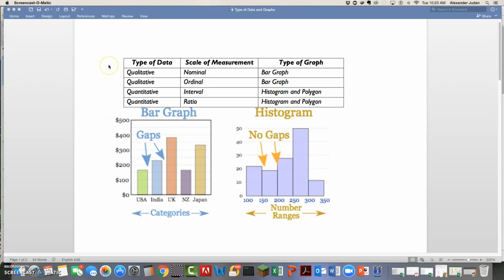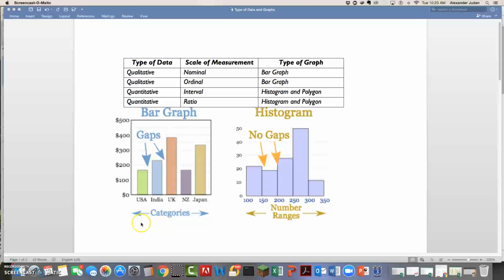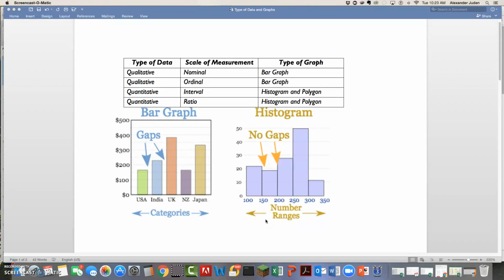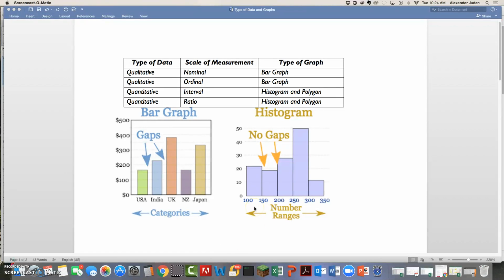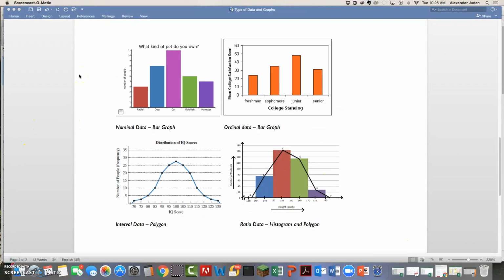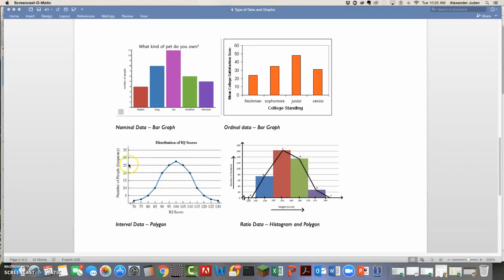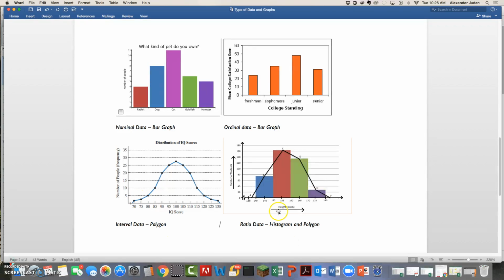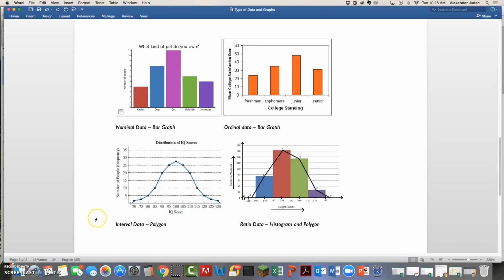Type of Data and Graphs